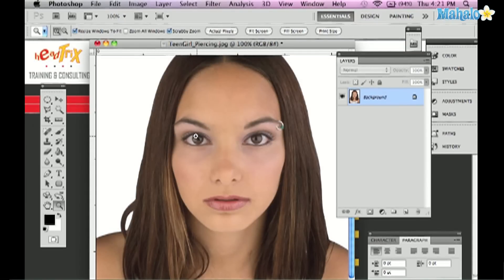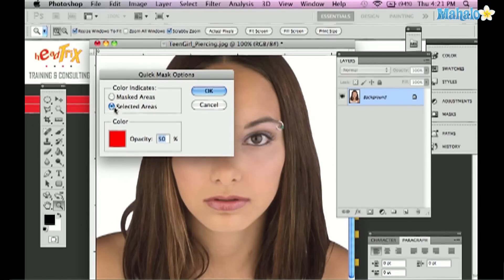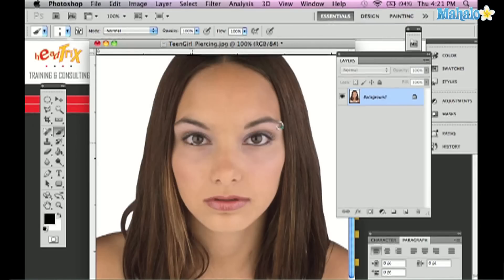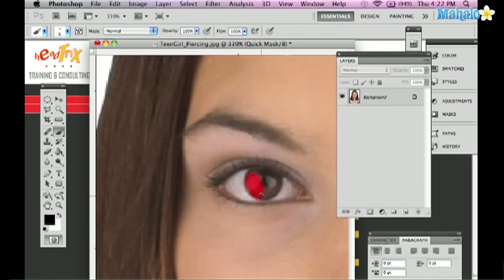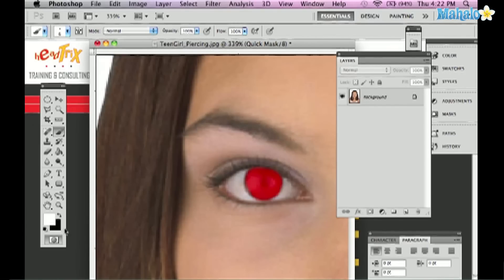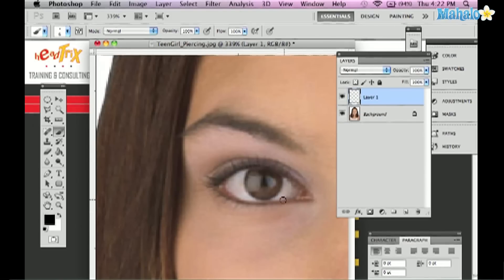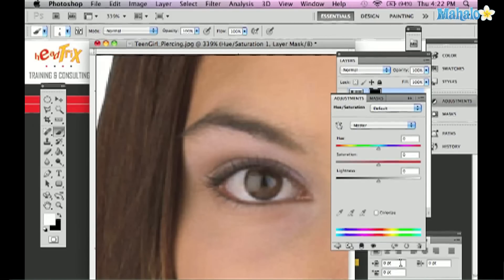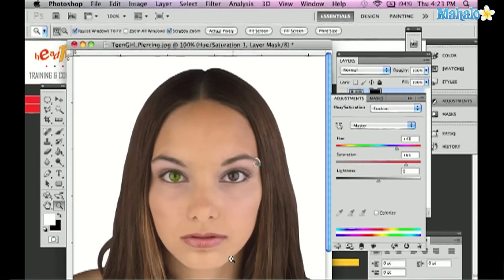How to Change Your Eye Color in Adobe Photoshop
Mark from headtrix.com will show you how to change your eye color in adobe photoshop. He will use mask quick mask and other ways to achieve this.

How to use the brushes in illustrator. How to use adobe Illustrator. Tips for adobe illustrator. Learn Adobe Illustrator. Drawing with Adobe Illustrator.Tools in adobe illustrator. Tutorials for adobe illustrator. Best tips for illustrator. Photoshop is not the only design software.

How to use photoshop and create things in photoshop. How to rotate an image in photoshop. How to design in photoshop. How to make flames in photoshop. How to create logos in photoshop. How to